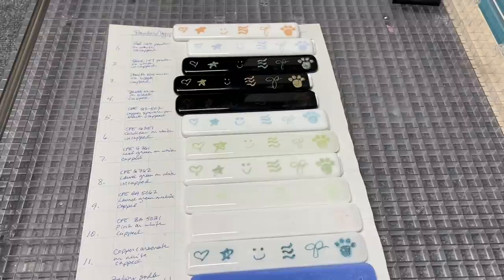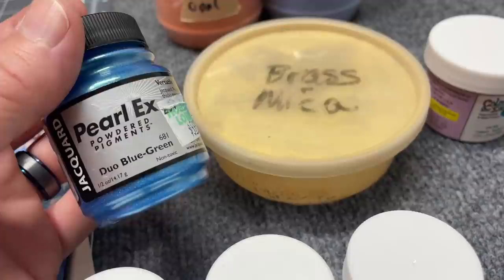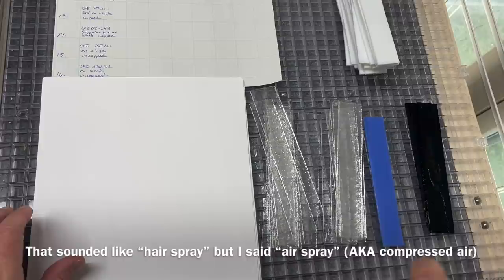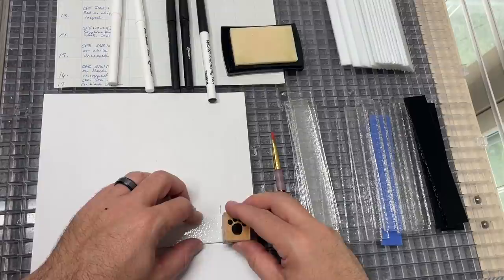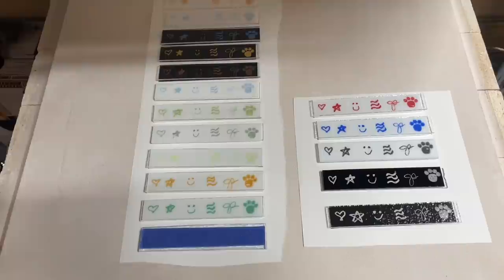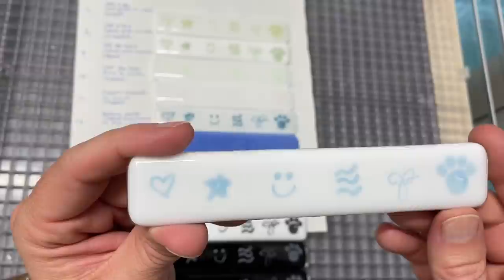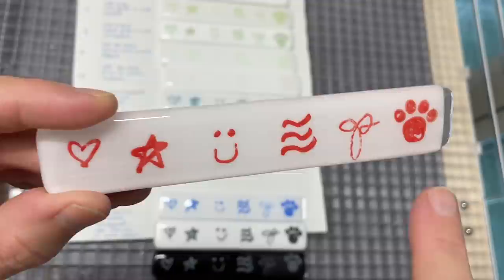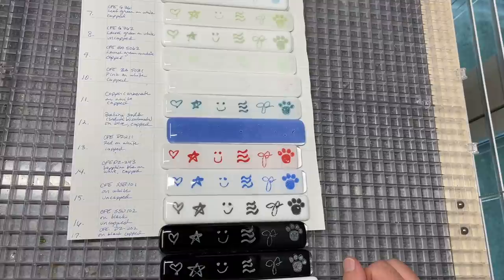Embossing Supplies in Fused Glass? Watch the Full Test and Review to Save Yourself Time and Money!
Here are a mess of links for you:
I started an Amazon store featuring my favorite glass tools and supplies.